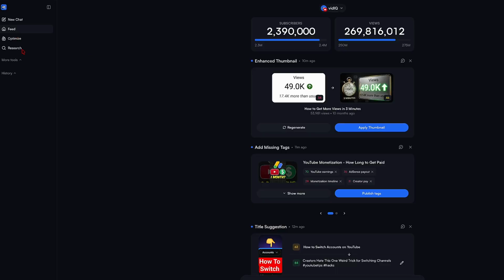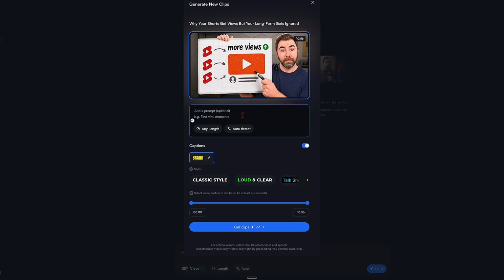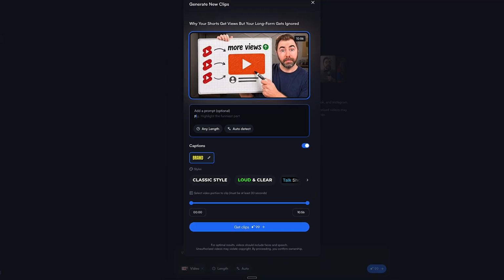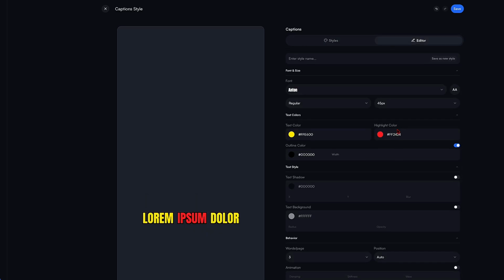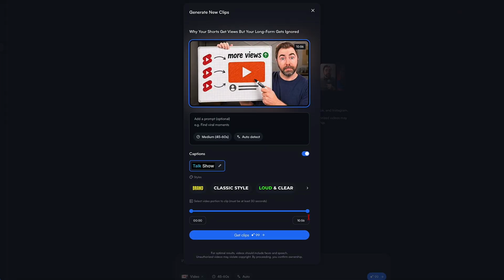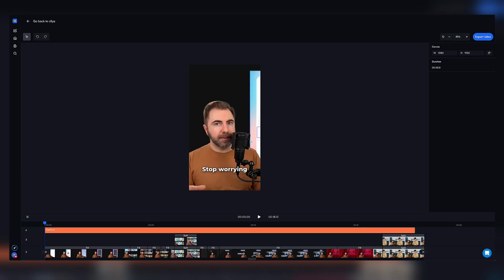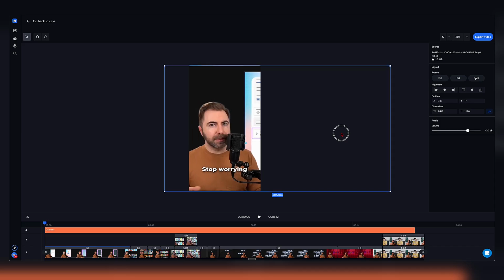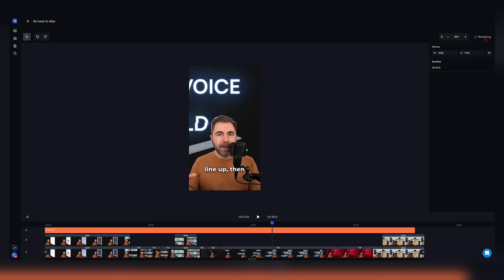Turn Long Videos Into Viral Shorts With vidIQ Clips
Want to know how to make the most of the YouTube algorithm? This video offers essential YouTube tips and a YouTube strategy for content creator looking to improve their YouTube channel. Learn practical advice for YouTube growth and how to get more views on YouTube.